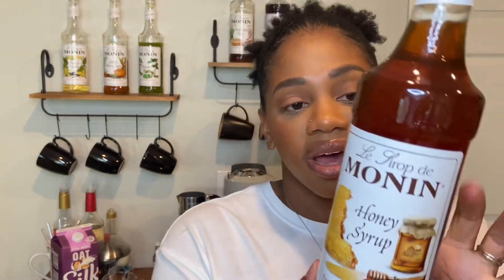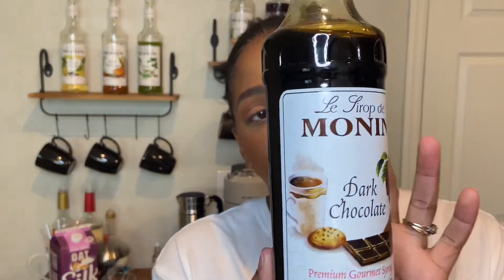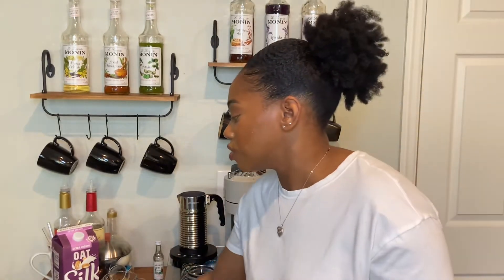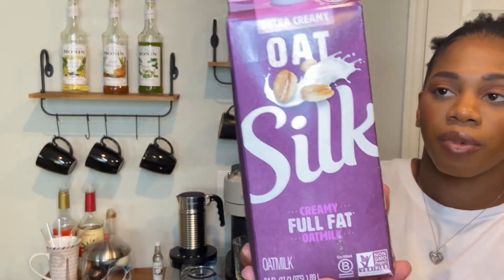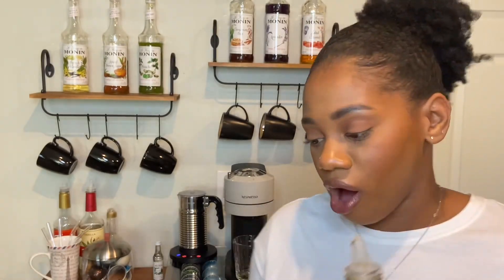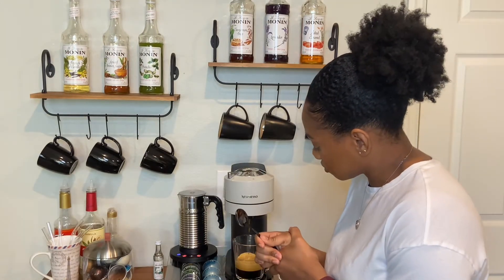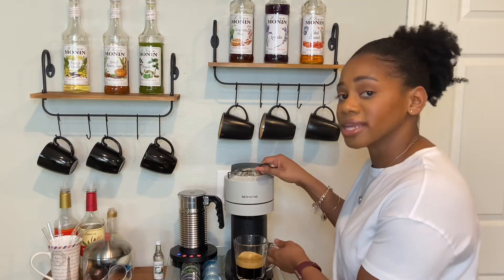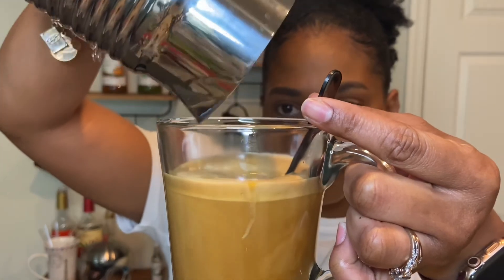Mini Monin Syrup Haul + La Cumplida Refinada Recipe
Hello Everyone!!

Today I’m showing you what syrups I recently purchased from Monin and then we’re going to use one of those syrups and brew a cup of coffee using the La Cumplida Refinada pod. This is the only way I’ve had the pod so if you have any other suggestions for how you make yours please drop it down in the comments so we can chat about it!